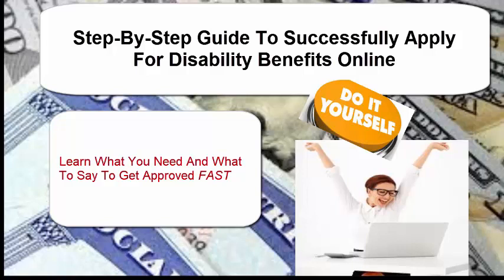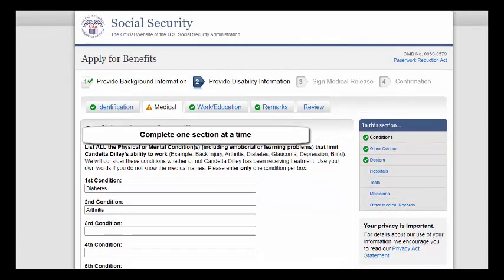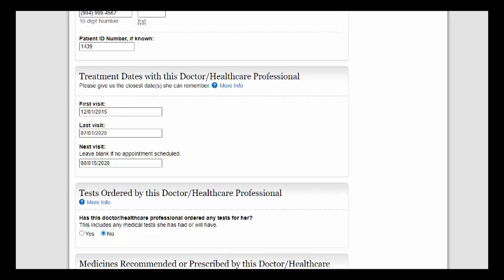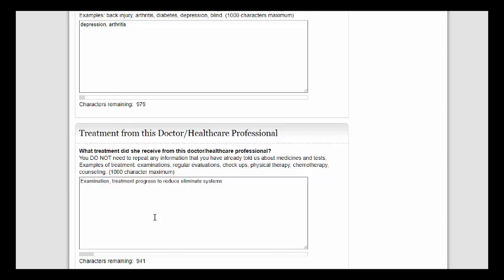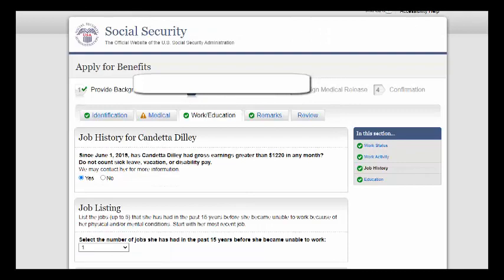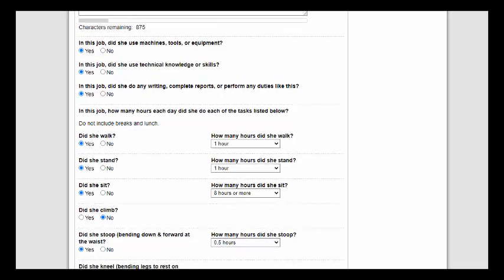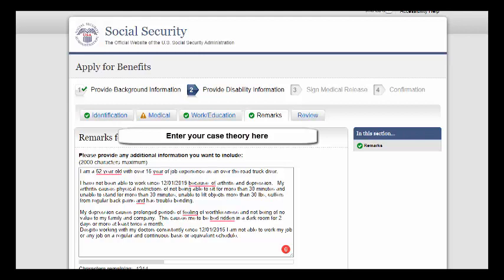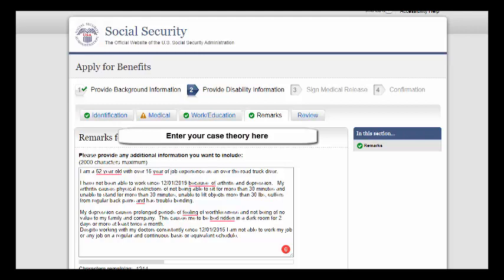Social Security Disability Benefits Online Application Guide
The Disability Digest Is A 100% Free Resource To Help You Get (and or) Maximize Your Disability Income Fast.

Case Theory Example:
I am a 52-year-old with over 15 years of job experience as an over the road truck diver.

I have not been able to work since 12/01/2019 because of arthritis and depression.   My arthritis causes physical restrictions of not being able to sit for more than 30 minutes and unable to stand for more than 30 minutes, unable to lift objects more than 30 lbs, suffers from regular back pains, and has trouble bending.

My depression causes prolonged periods of the feeling of worthlessness and not being of no value to my family and company.  This causes me to be bedridden in a dark room for 2 days or more at least twice a month.

Despite working with my doctors consistently since 12/01/2015 I am not able to work my job or any job on a regular and continuous basis or equivalent schedule.

The result is I am unable to sustain an 8-hour workday 5 days a week on a regular and continuous basis or equivalent schedule and my disability benefits would allow me to survive.